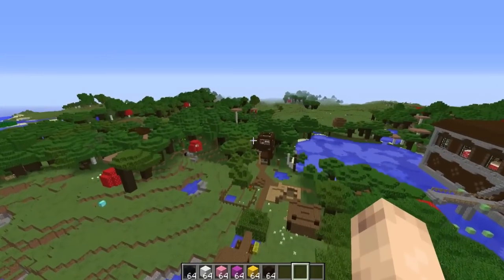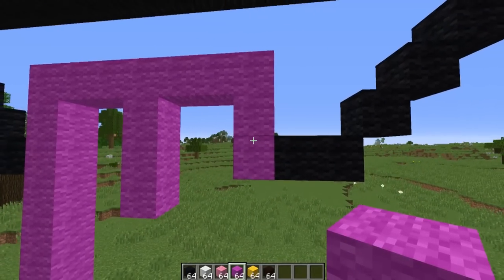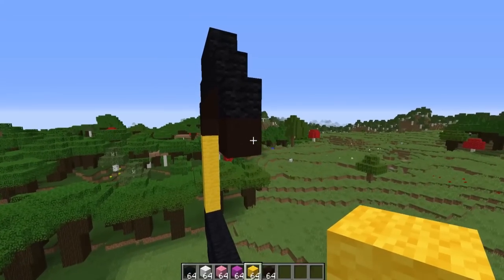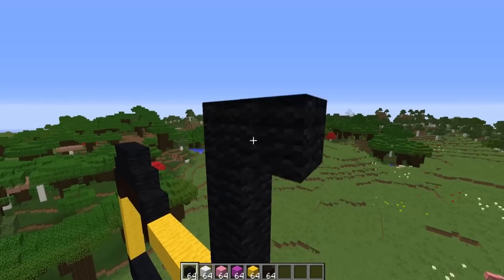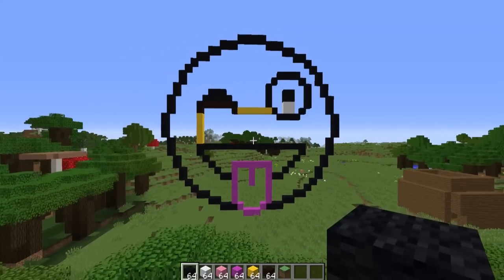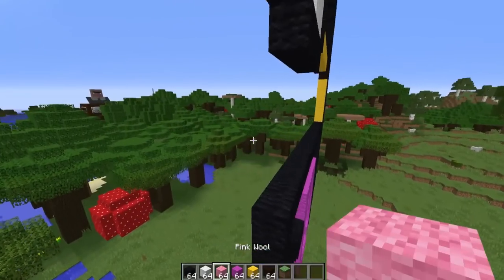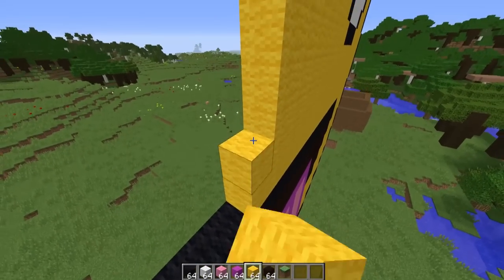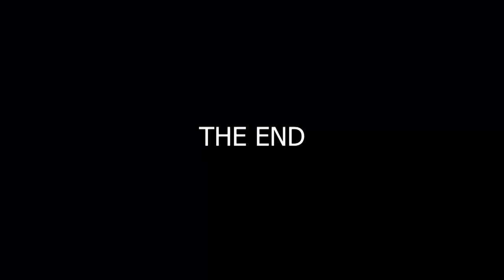How to Craft EMOJIS in Minecraft!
In today's video Sub crafts the famous phone EMOJI'S in Minecraft!